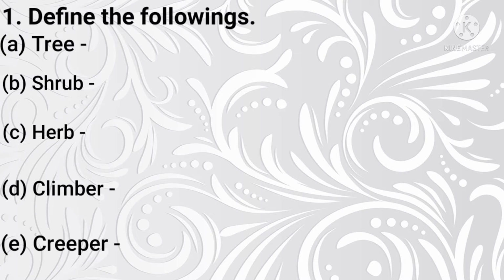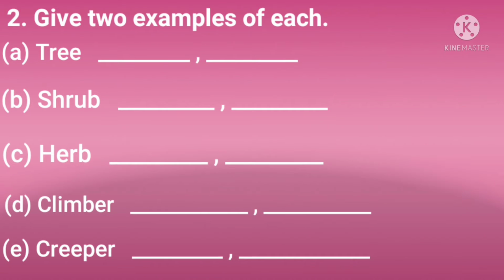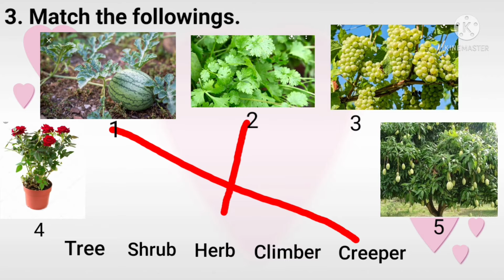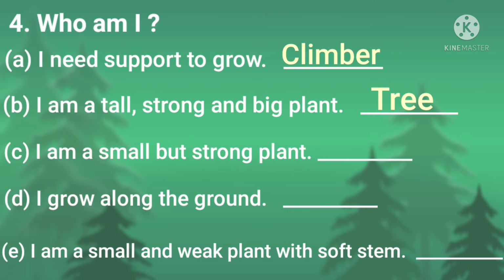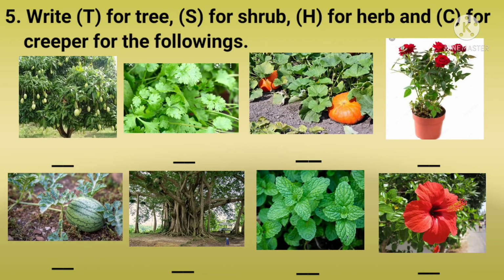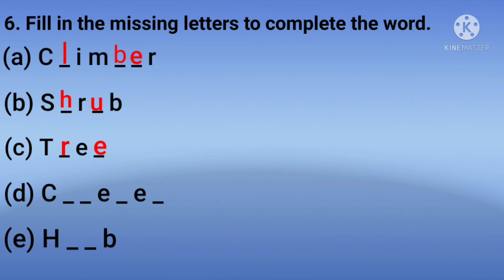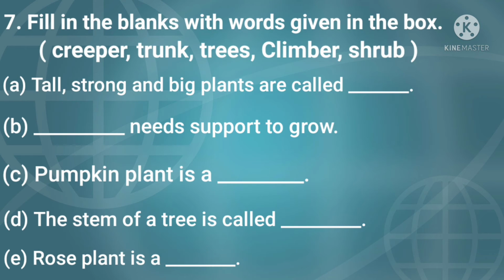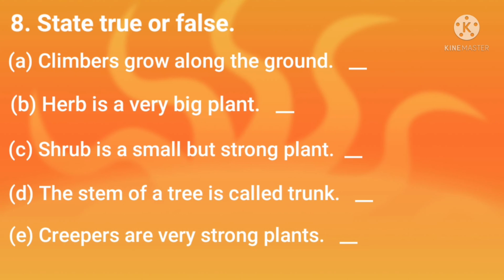Types of plants || Worksheets || Practice questions of Types of plants